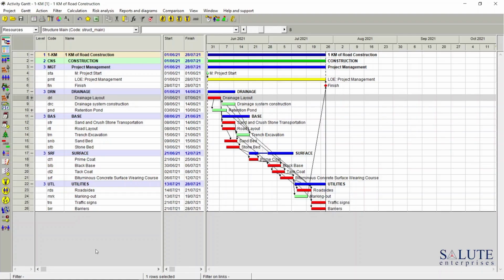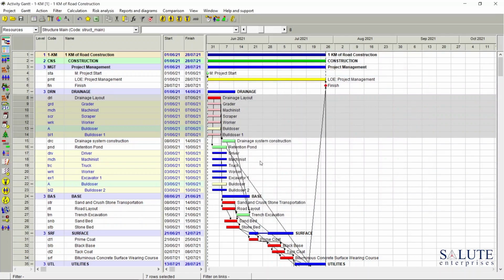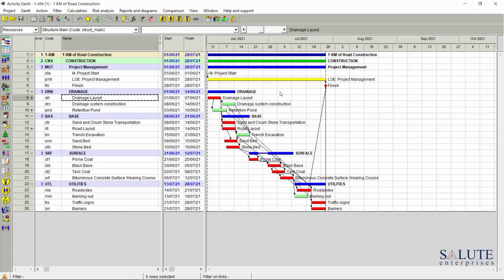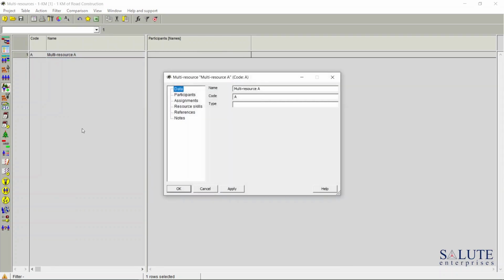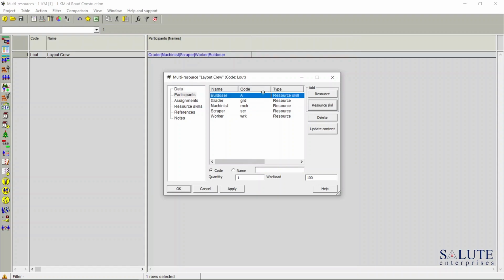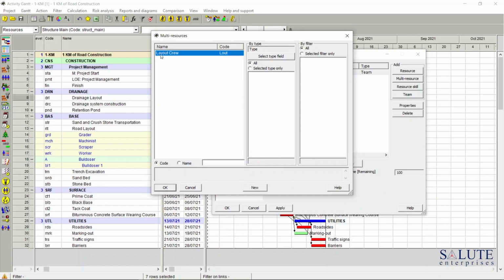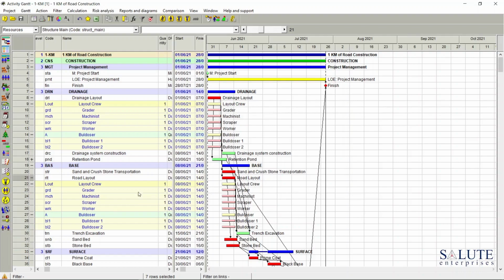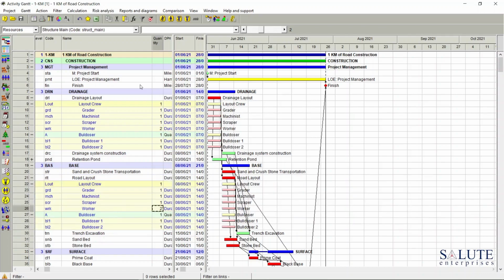9. Spider Project Tutorial - How to Assign Multi-Resources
How to assign Multi-Resources in Spider Project.
Presented by Salute Enterprises consultant Julia Lyaschenko.